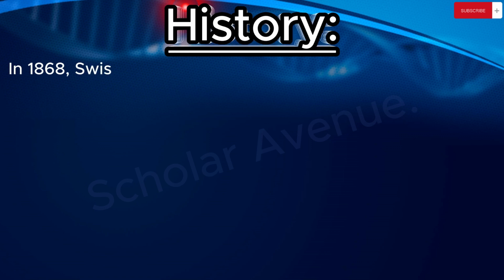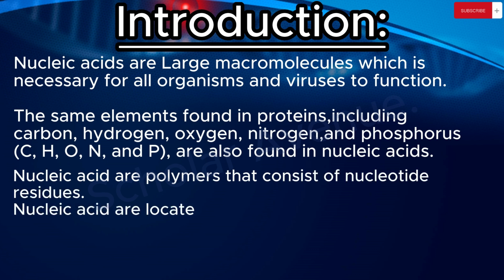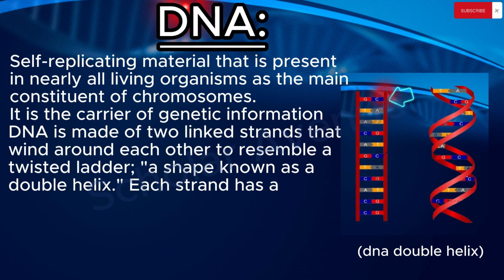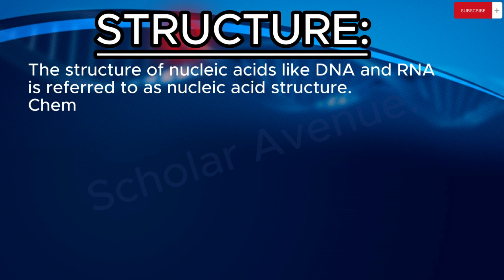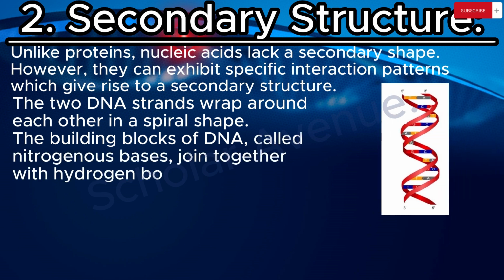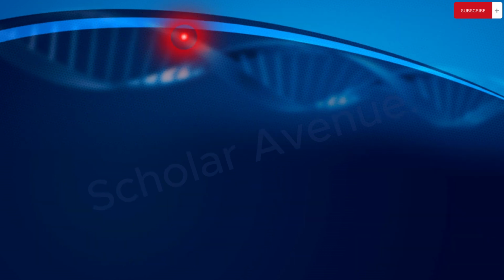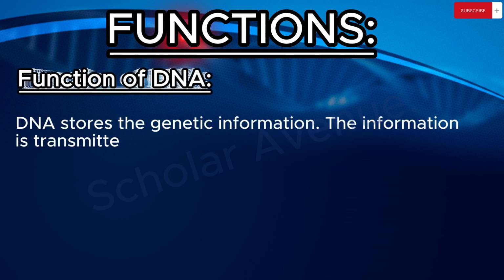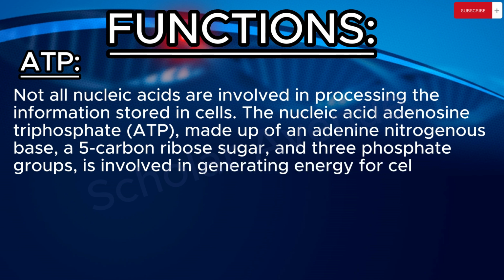Nucleic Acid, DNA and RNA, Lecture 1, Unit 1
Hi everyone in this video we will discuss, Nucleic Acid, Its History, Types, Structure and Functions.
Molecular Biology